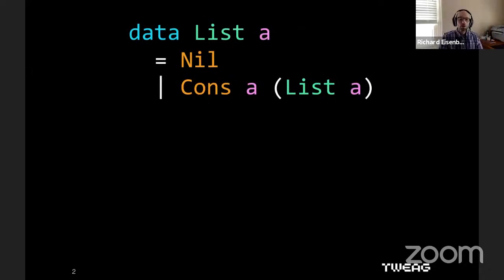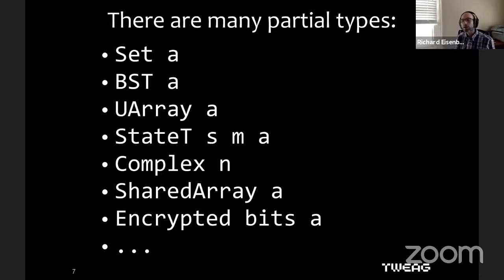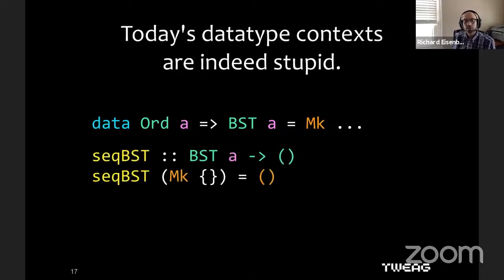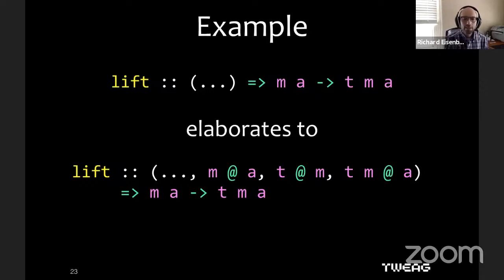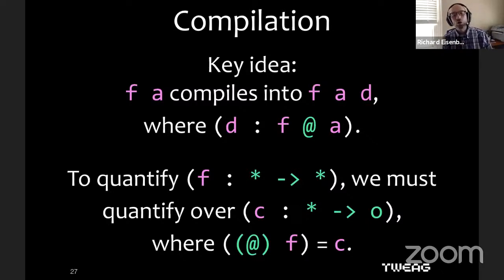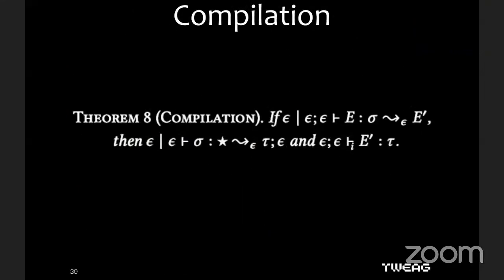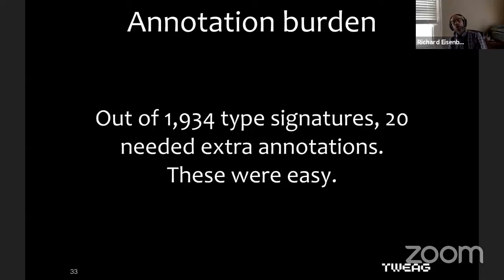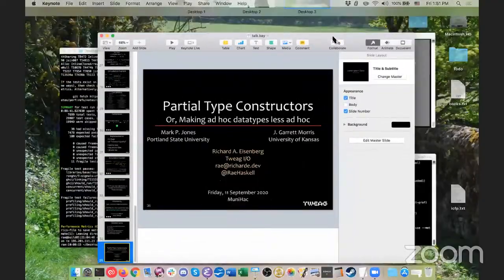MuniHac 2020: Richard Eisenberg - Partial Type Constructors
Title: Partial Type Constructors
Speaker: Richard Eisenberg

When we describe the type Set a, we say that this type makes sense for any a. But this is a small lie: it really only makes sense for types a that have an ordering – that is, types for which Ord a holds. This small lie has far-reaching consequences. It means that we cannot write a Functor instance for Set, it means we might accidentally write uncallable functions that take a Set, and it means we must repetitively write Ord a ... constraints on every function working with Sets.

This talk will explore the possibility of explicitly partial type constructors, where we can declare loudly that types like Set work only with some type arguments, but not others. The design proposed improves error messages, simplifies type signatures, and allows instances like Functor over Sets.